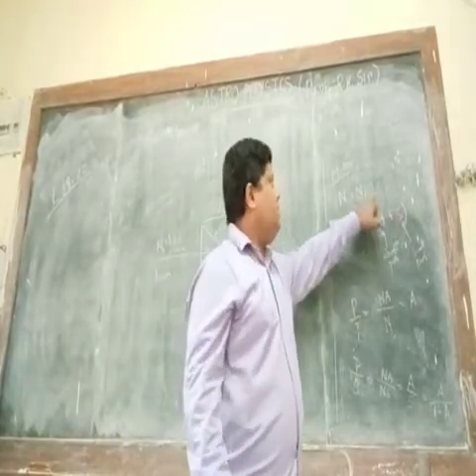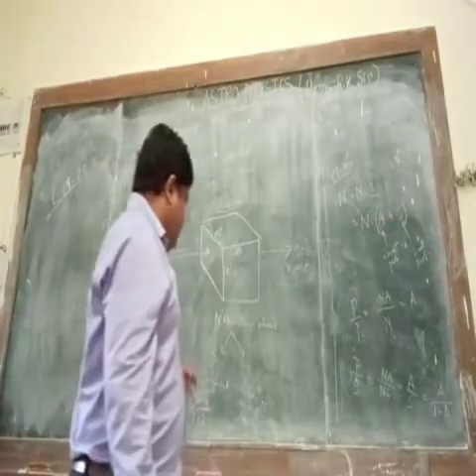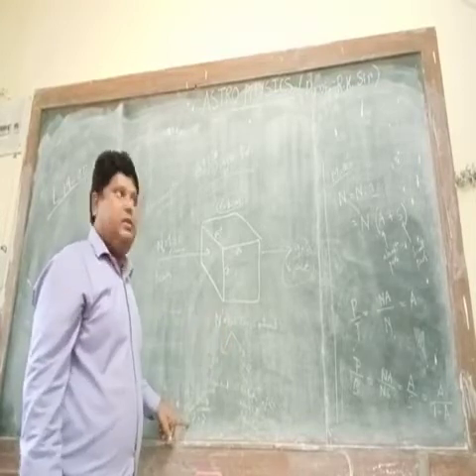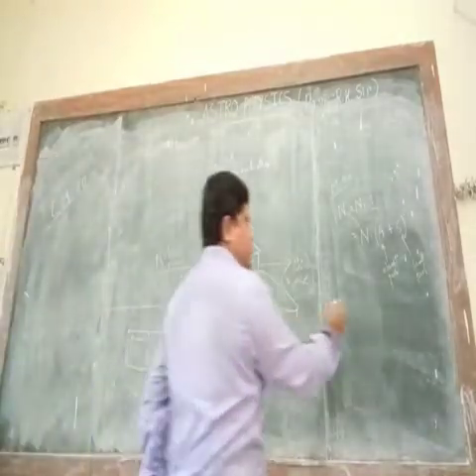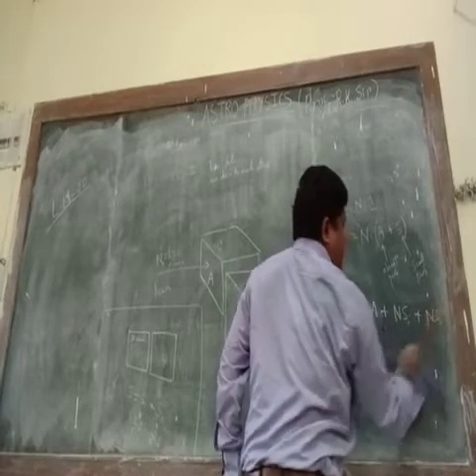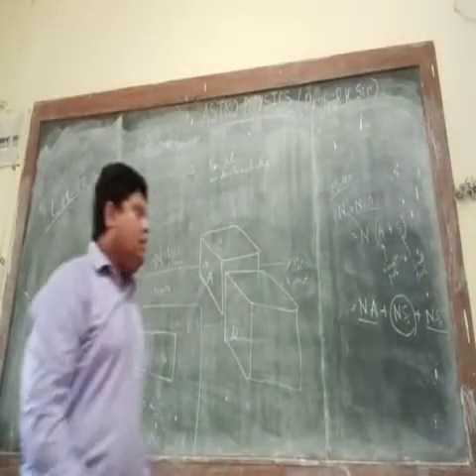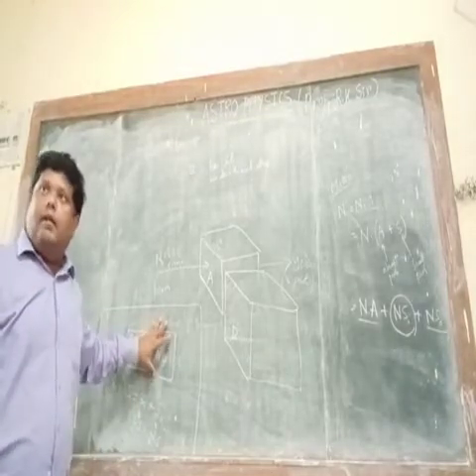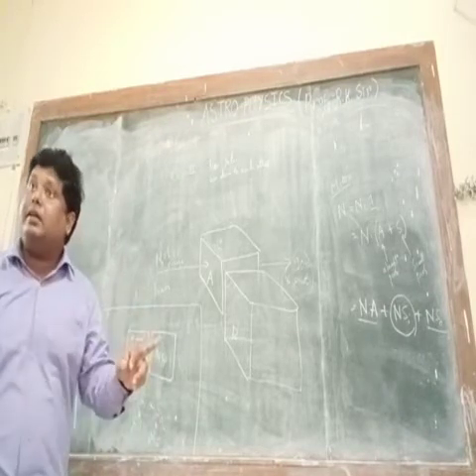Single parameter detector modeling with isotropic scattering of gamma-rays